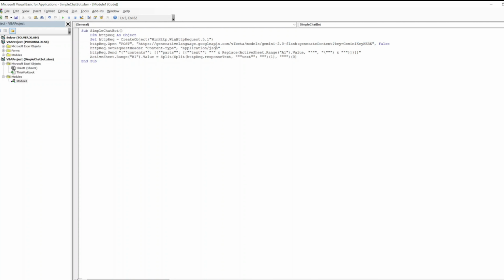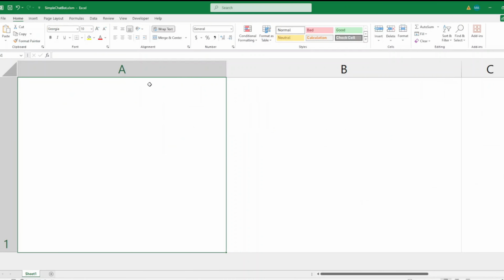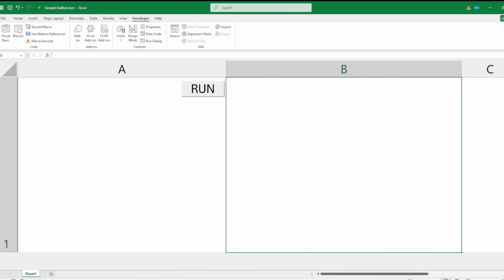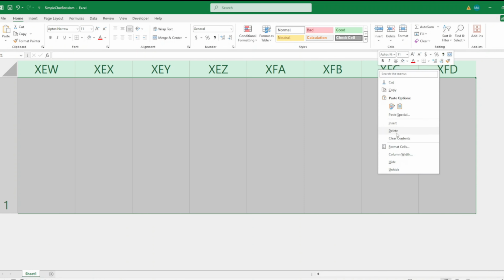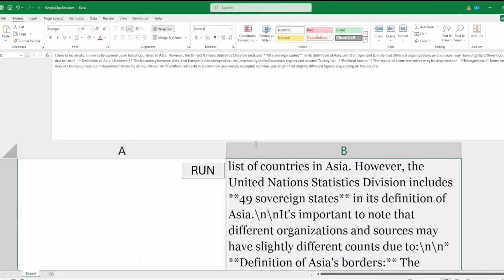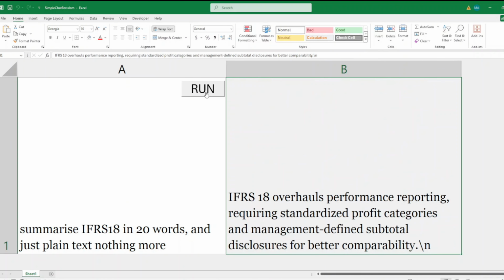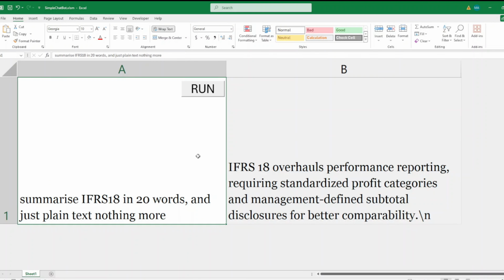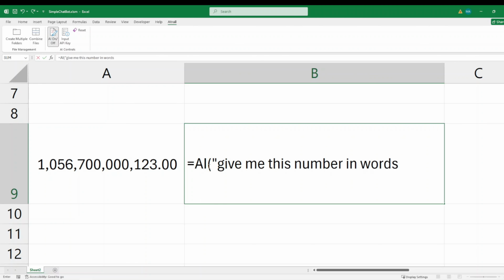Add AI to 40-Year old Excel, PLAYFUL TUTORIAL (Shortcut AI is INSANE)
How I Built a Simple AI ChatBot in Excel with VBA (Free API)
In this video you would get step by step how to create your own excel free AI chatbot, also its a sequel to using a VBA based excel addin to create the =AI function on excel to call the AI LLM - Gemini Free API Key is used to make this happen, would be similar to the beta excel =COPILOT function

Timestamp
0:00 Start
0:27 Story Time
0:40 What to Expect
1:30 Subscribe
1:43 Main Part
7:00 Outro

Lets tackle that spreadsheet!

To the moon and back